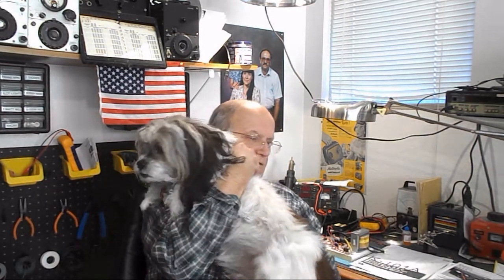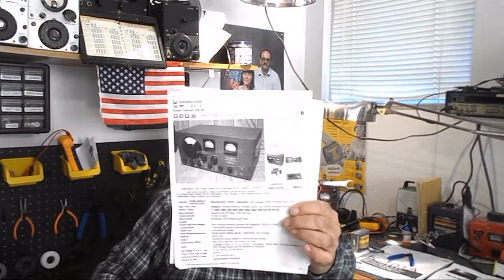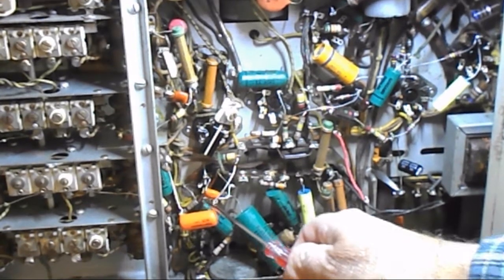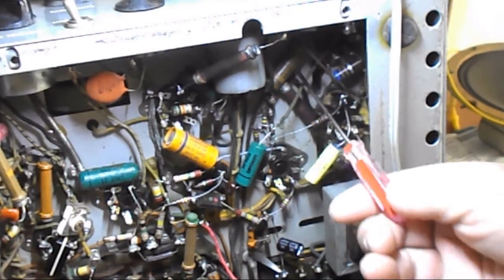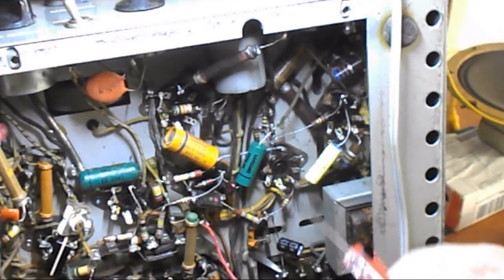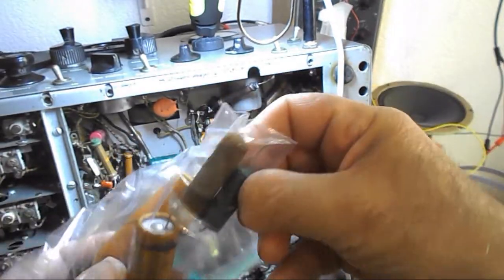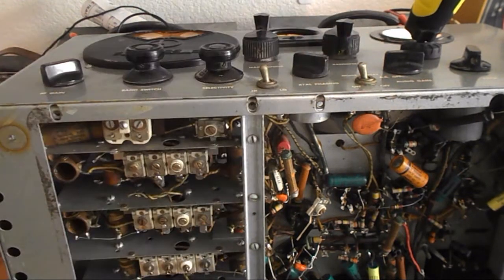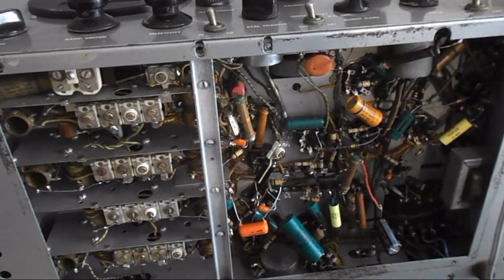Worked on Hallicrafters SX-25 Receiver Made from 1940-1946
Video # 906 That's right in this video I am going to show you what I replaced in this Hallicrafters SX-25 Receiver that I paid $20 for at the last swap meet. Have just been replacing parts Most of which I had in stock so far. I do turn it on but you won't hear anything I have it only hooked up to high impedance head phones.